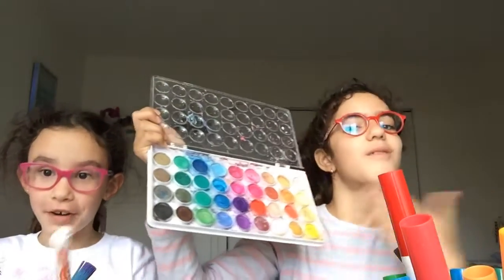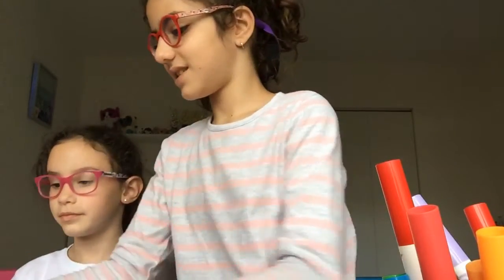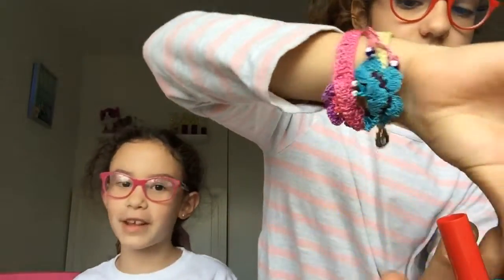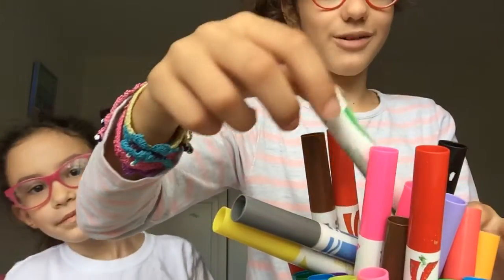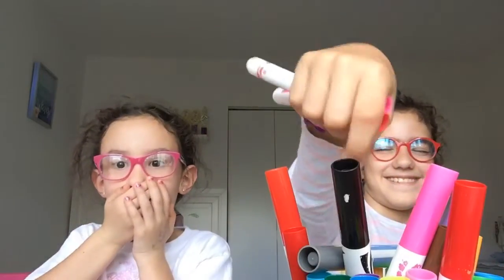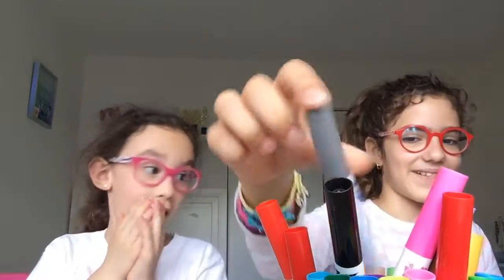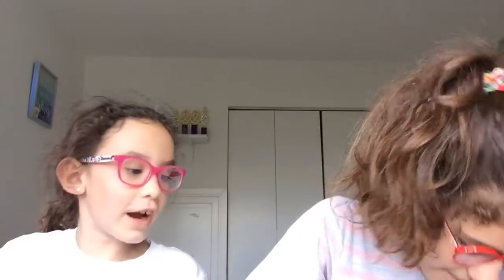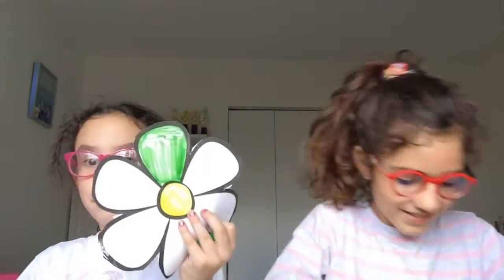3 marker challenge with my friend Joy Part 1